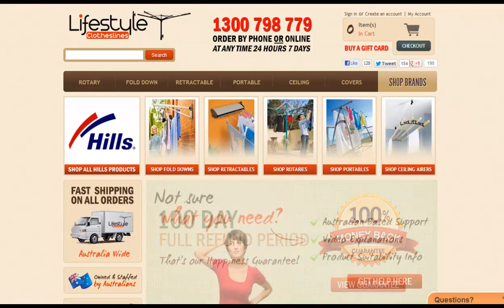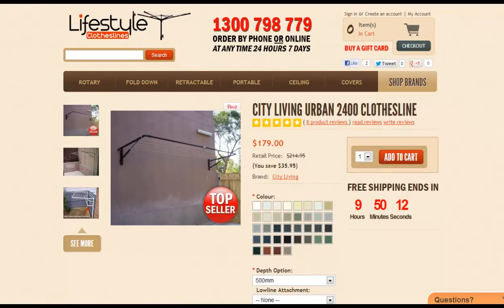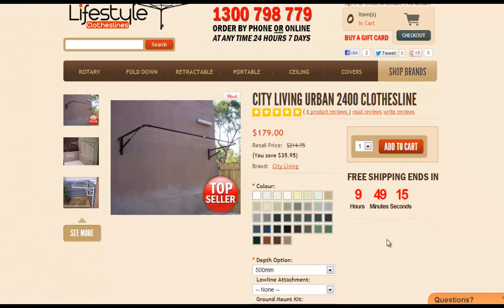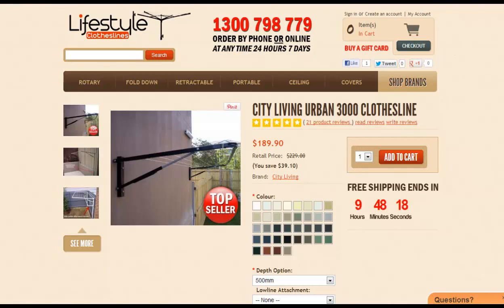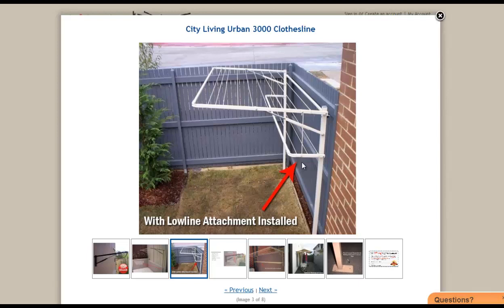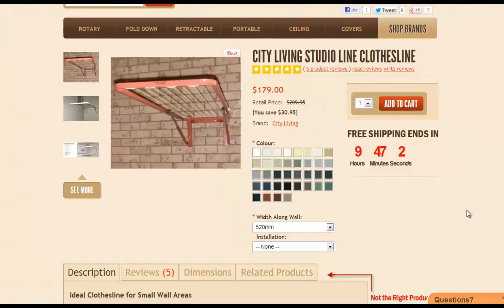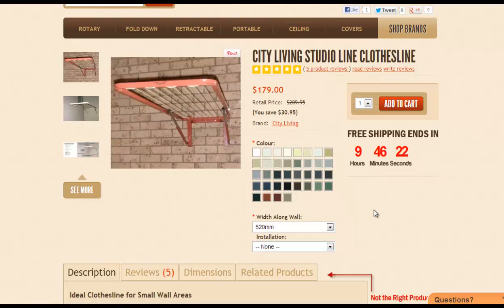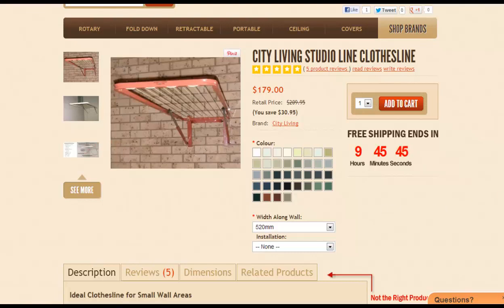Custom Made Clothes Lines - Clotheslines Made On Request To Suit Your Requirements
Hi. In this video, I wanted to talk a little bit about custom made clotheslines. We often get asked, is there other sizes available in clotheslines or washing lines other than the standard sizes manufacturers make?

The answer to that, when it comes to custom made clotheslines is that there are a number of options, and we do try to recommend certain products versus others.

One of the bigger products that we sell when it comes to custom made clotheslines or custom made washing lines is the City Living range of products, because they actually are a handmade product made to order.

You've got a range of about 35 different colors. They're the Colour bond colors, so normally a lot of people paint their homes in Colour bond colors, and we can normally find a color to match them so the clothesline works in nicely with their color scheme or paint solution for their home.

We can also request that these clotheslines be modified in width, so that's the length along the wall. So for example, this is the 2400 model, which means it's 2.4 meters wide, but, for instance, if you only had a space of 1600 wide or 1.8 meters wide, something like that, we could actually get the line custom made into that specific size so it's ready to go straight out of the factory.

Also with the City Living range, you've got a number of different options here. Regarding the depth option, that's the distance out from the wall of the product, and if you just click into this little drop down section here, you can see all the different options that you can choose with this product, so you can really customize it to the space that you've got. And also the best suited to your family need.

Another good one from City Living is the Urban 3000. This one is three meters long. The City Living clotheslines are all steel construction, Australian made product made in Sydney, so they are a really high quality product.

Do take around seven days to manufacture, just because of their custom made nature. But we've been selling these products for many years, and they're a really good product, and I highly recommend.

With any of the City Living range, well, the majority of them, you can also get a ground mount kit to make the units freestanding. So we'll just click on this image here to show you what that would be. So the freestanding ground mount kit is these posts here.

So what that does is it allows you to install the clothesline anywhere around your yard, or in this case, as shown in this image, in front of this fence, because normally we don't recommend installing clotheslines onto fence areas, just because over time with the weight of all that washing on your fence, it can pull the fence over or move the fence around, which is not an ideal situation.

So normally when you got a fence type solution, we normally try and recommend putting those posts in front of the fence like this. Also with the City Living custom made clothesline range, you can actually have this section here, which is called a low line attachment.

Again, it's an optional extra, but it does give you some extra line space if you are in a compact area. And if you did want something custom made, you can actually request that low line attachment be made to the same width so everything goes together. And when the mainframe is pushed up or folded down, that little extra low line attachment all moves with it.

One final product from City Living clotheslines, when we're looking at this custom made clotheslines, is the one called the Studio Line. Now, this is a unique unit, as the distance against the wall is very small, but it comes out a long way from the wall.

So it's about 1.5 out from the wall, yet it has three options as we can see here in this little drop down being 520 mils wide, 750, or one meter wide. So you can actually request the width of that unit against the wall, and also if that depth option was too big, we can actually have the unit cut down as well down to your specific requirements.

Again, this unit's available in all of 35 color choices that City Living offer. So when it comes to custom made clotheslines, I think that certainly City Living is the brand that you want to be looking at.

Pretty much any of the folding frame clotheslines, though, can be modified in width by simply cutting the front bar. That bar at the front of the clothesline is really the only thing that governs the width of the unit, so if you did want to reduce the length of any of the brands, you can simply actually just trim down that main front bar, and you can customize any clothesline to sort of the width that you need.

Give us a call at 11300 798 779, or you can visit us online at any time